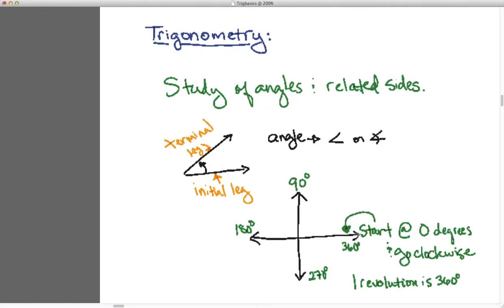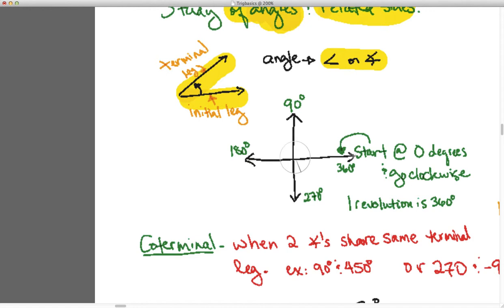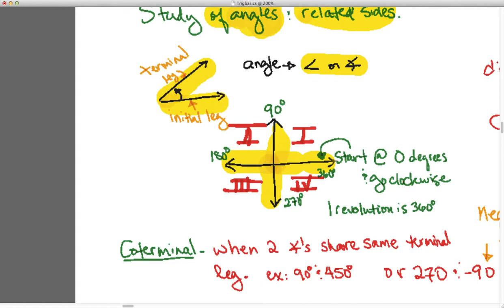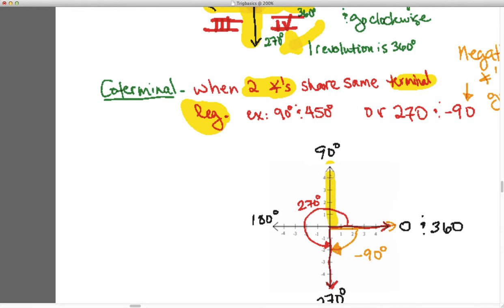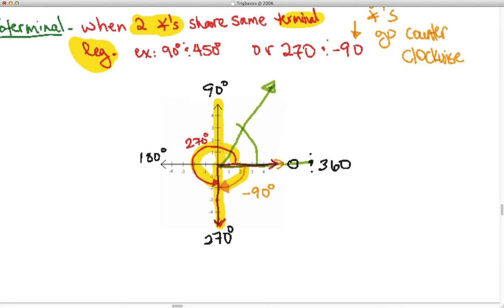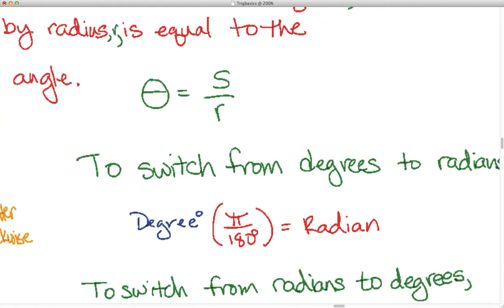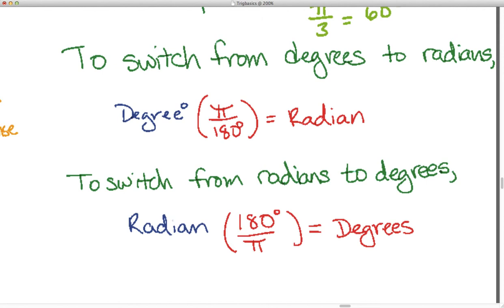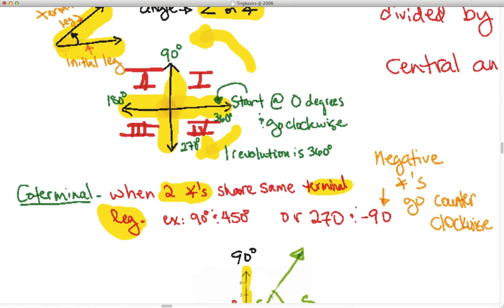[Math][PreCal]-Trig basics concept video